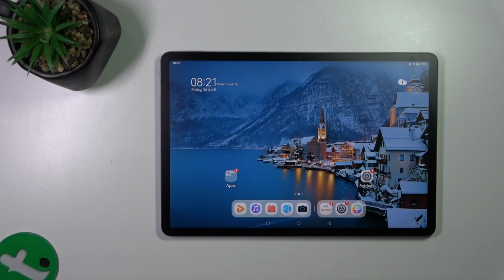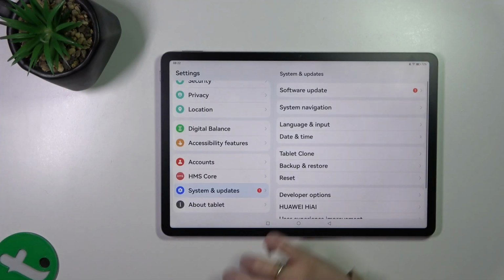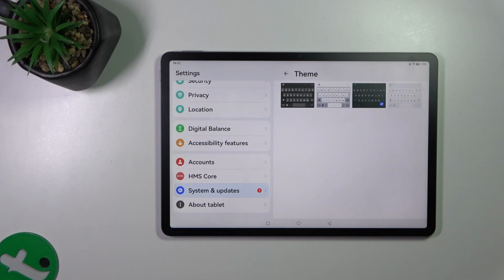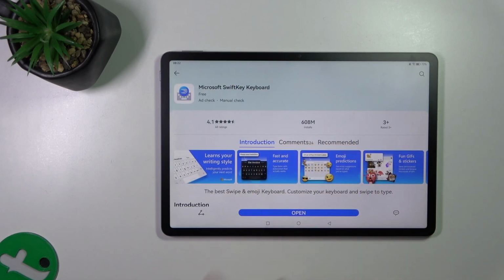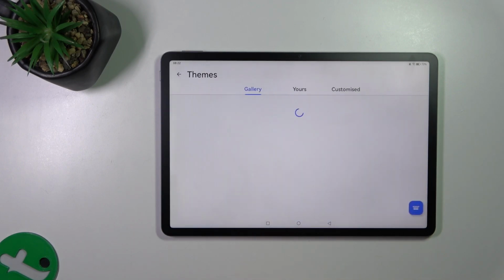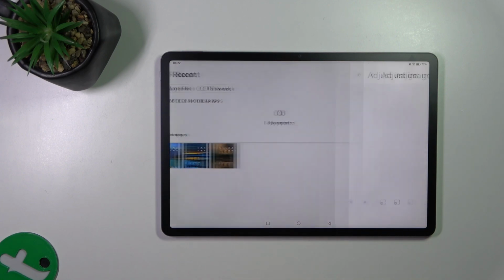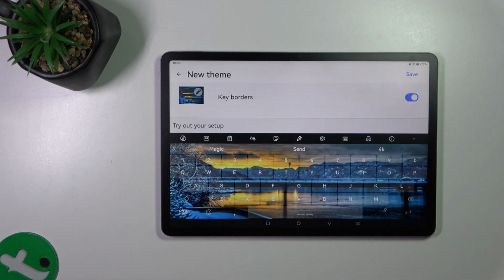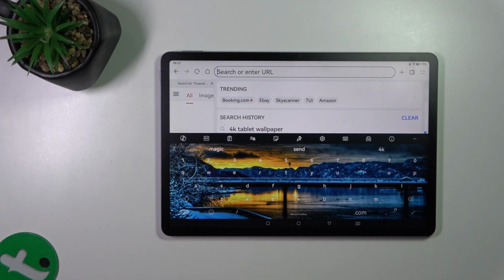How To Change and Customize Keyboard Theme In Huawei MatePad 11,6 PaperMatte Edition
Discover how to personalize the keyboard theme on your Huawei MatePad 11.6 PaperMatte Edition with these easy-to-follow instructions. This guide provides step-by-step directions for accessing the device settings and navigating to the Keyboard settings section, where you can select from a variety of pre-installed themes or customize your own keyboard theme. Whether you prefer a vibrant or minimalist design, changing the keyboard theme allows you to tailor the typing experience to your preferences.

Why might you want to change and customize the keyboard theme on your Huawei MatePad 11.6 PaperMatte Edition?
Can you explain how to access the device settings menu on the MatePad?
What steps are involved in navigating to the Keyboard settings section to change the keyboard theme?
How do you select and apply a new keyboard theme from the available options in the Keyboard settings on the MatePad?
Are there any additional customization options available for customizing the keyboard theme on the MatePad 11.6 PaperMatte Edition, such as adjusting colors or adding custom backgrounds?